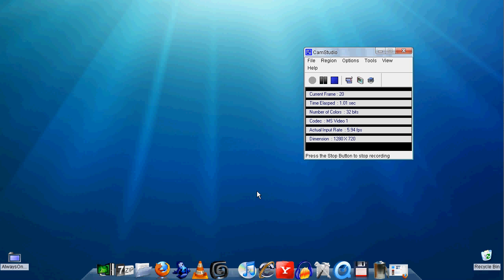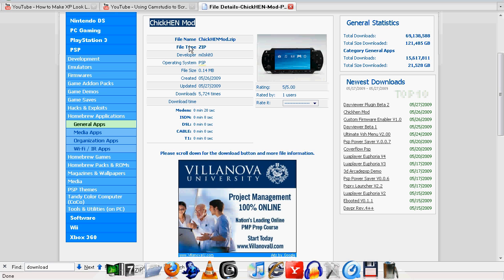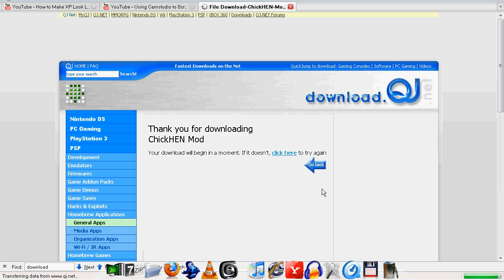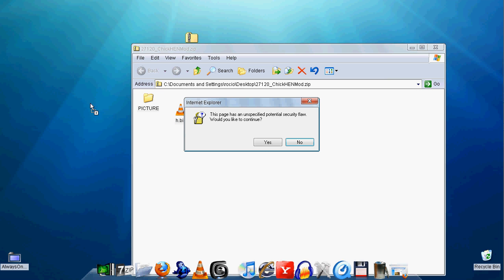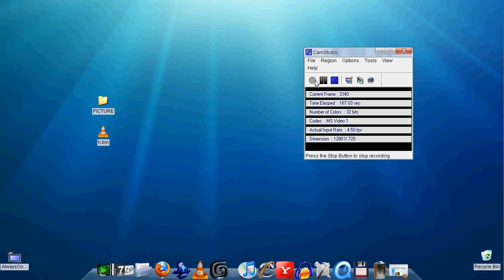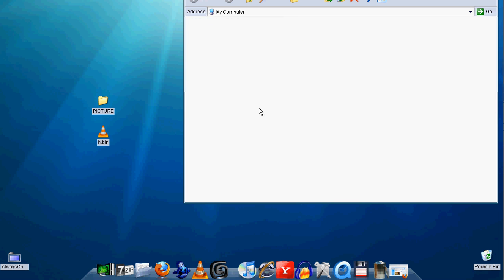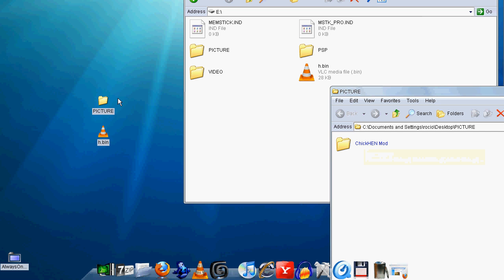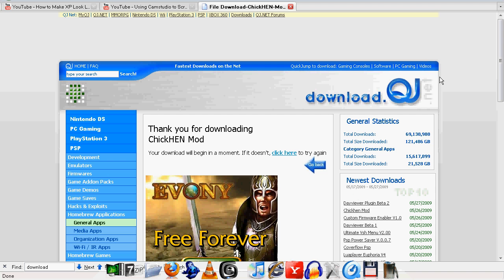Hack 3000 hack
In this video i caind of teach how to run homebrew on your psp without a custom firmware.
The difficulty is easy

Other details
Sorry about my voice had a cold